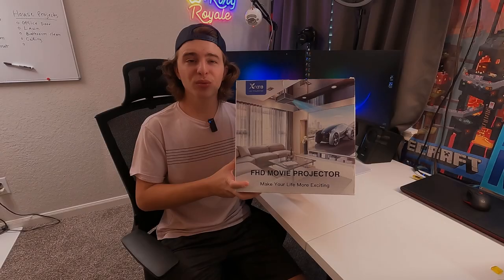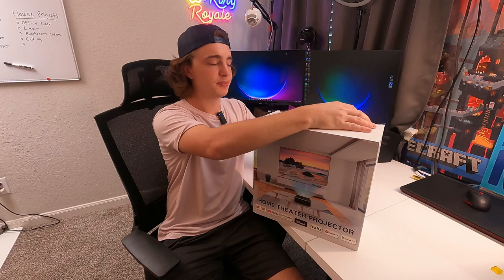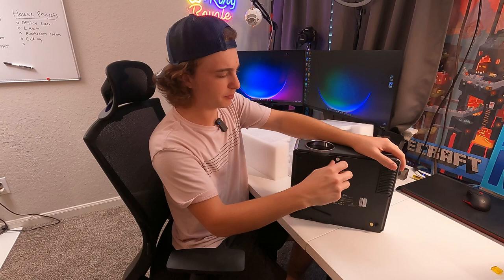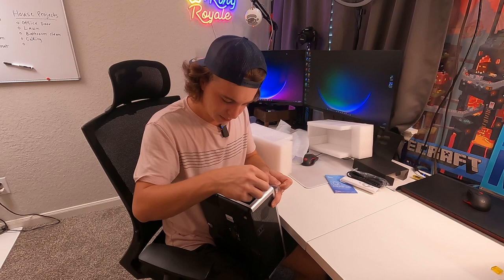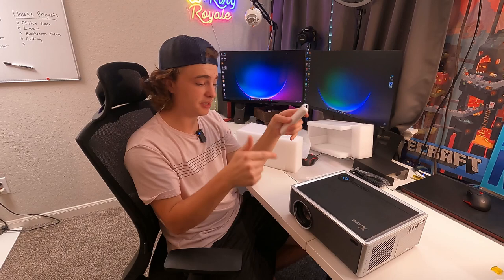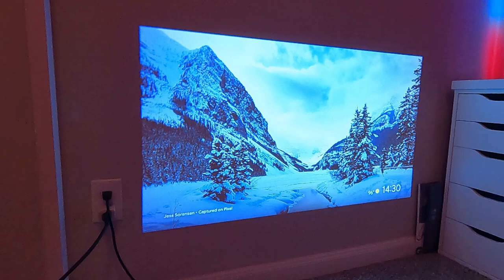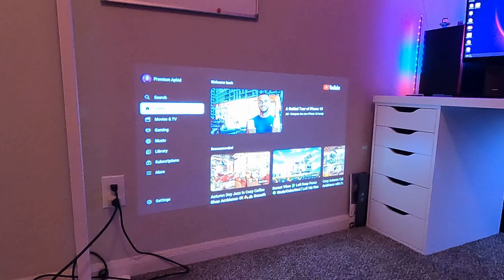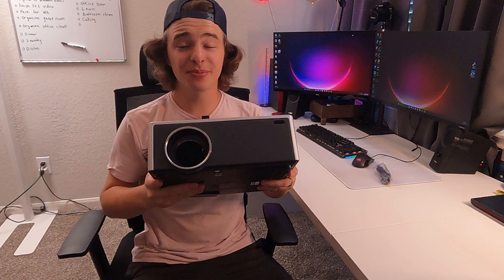Xnano 1080p Projector Review & Test! (Built In Google Home)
This is the title on Amazon: [With Android 11.0 GTV] 5G WiFi Bluetooth Movie Projector 1000 ANSI, Native 1080P 4K Support, Home Theater FHD Projector with Auto Focus, Dual Speaker, Built-in Google Assistant, Chromecast, Many Apps